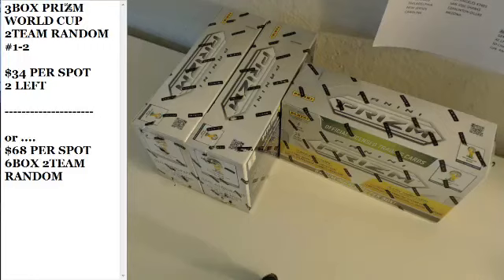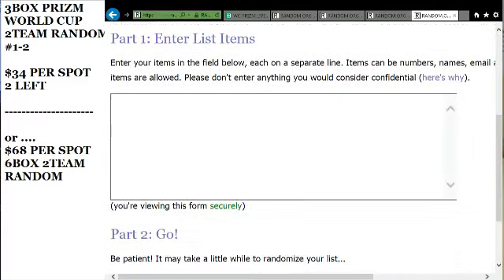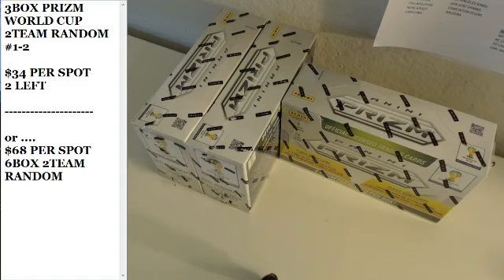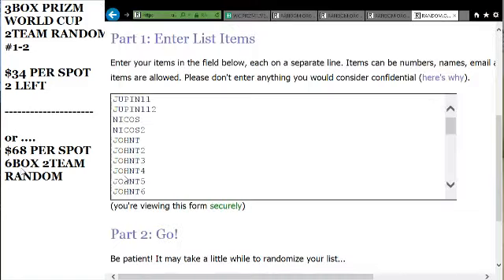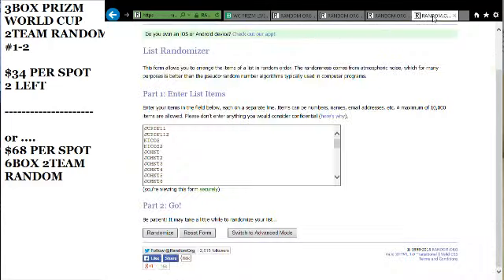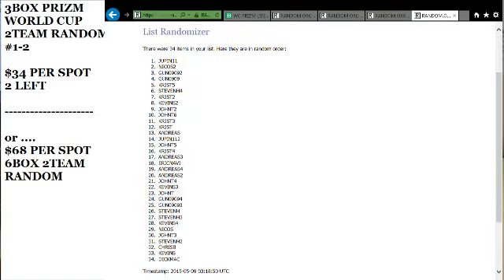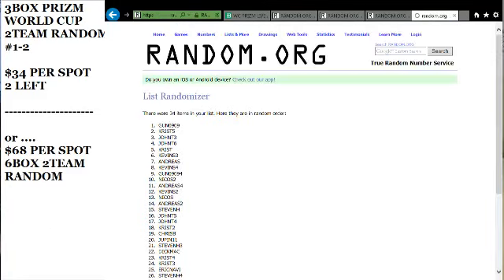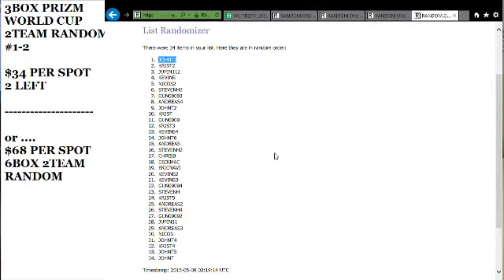12BOX PYT 42 DONRUSS 2015 05 08 15 16 18 669 CDT 0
2014 PANINI PRIZM WORLD CUP
3 BOX HOBBY BOX